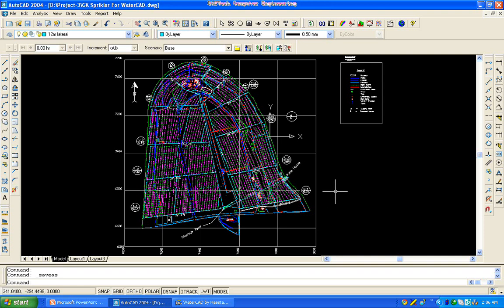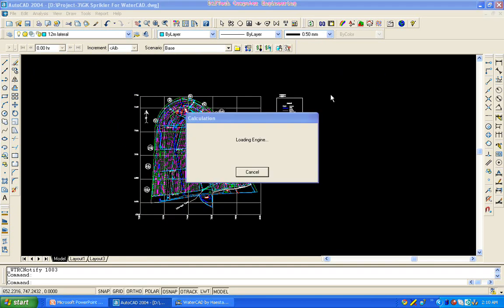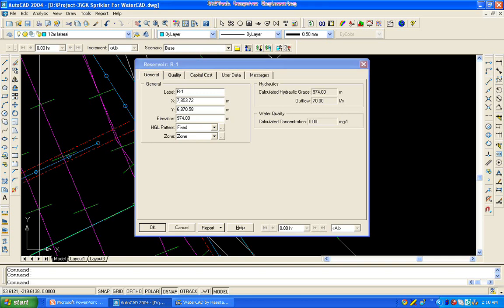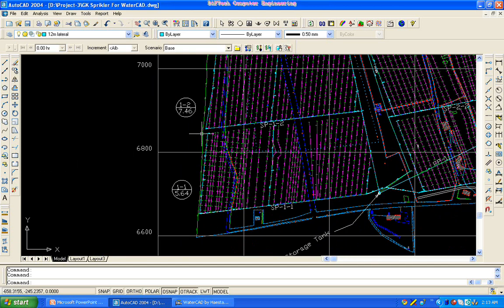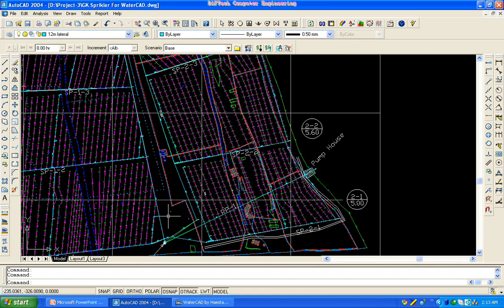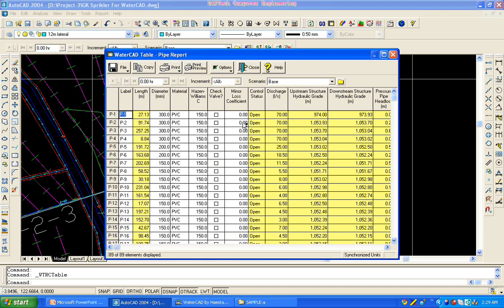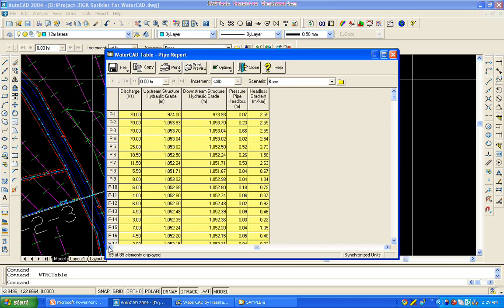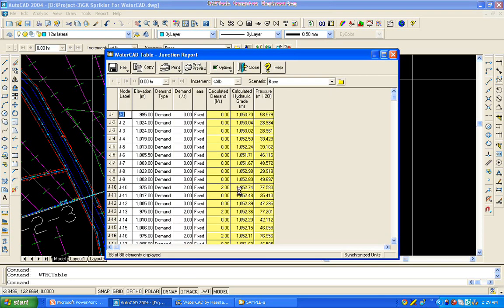Water CAD tutorial in Amharic Section 16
Irrigation Water Supply Design by using sprinkler irrigation mated.